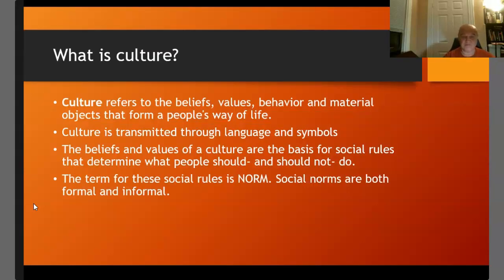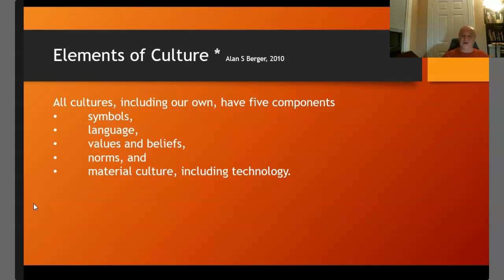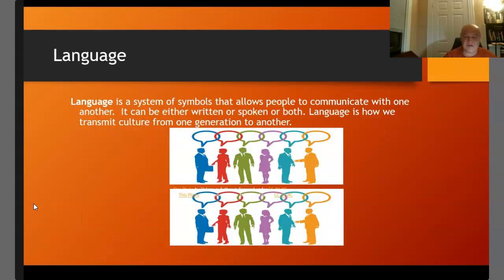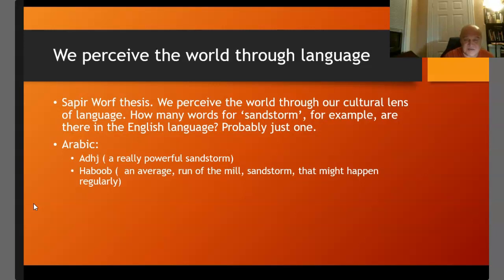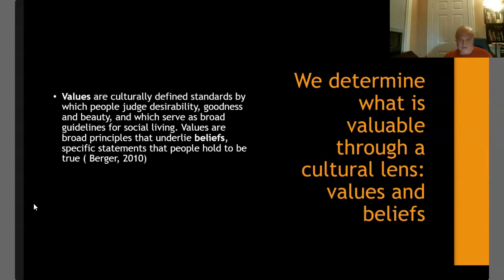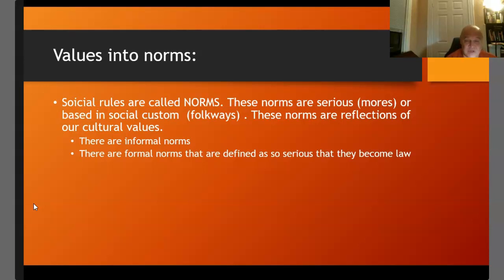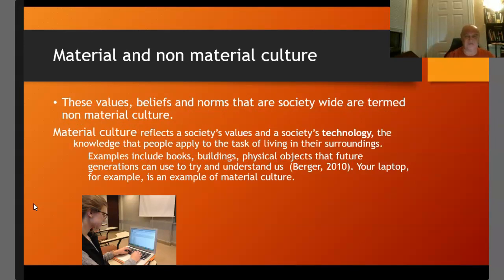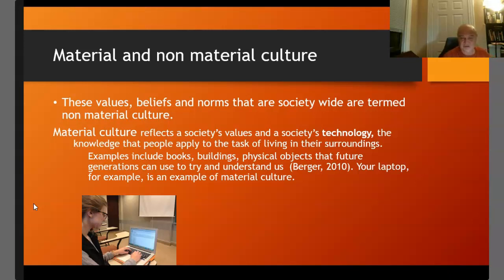Culture: An Introduction